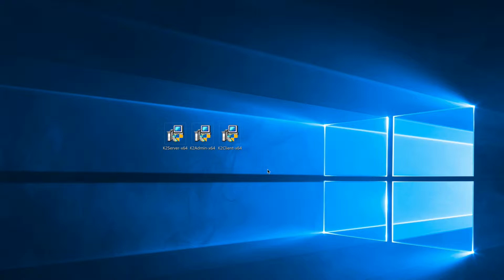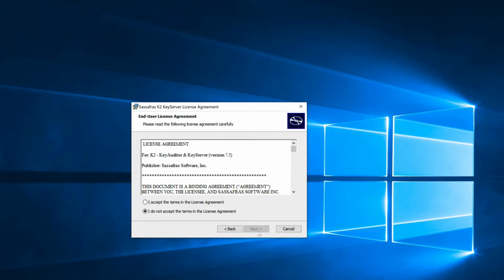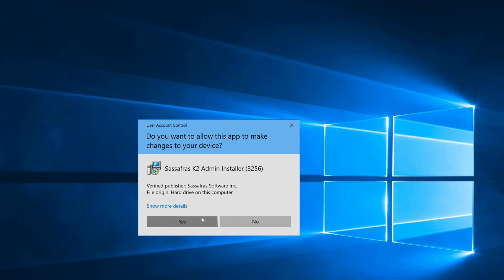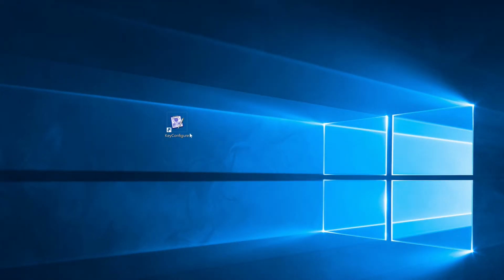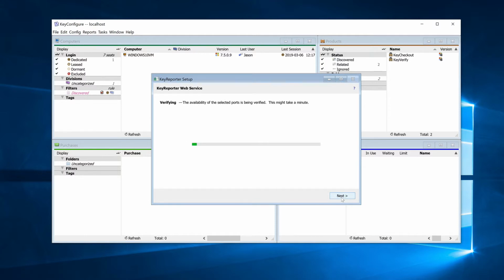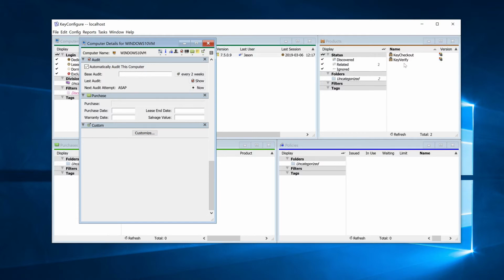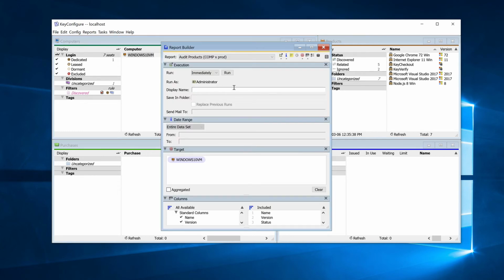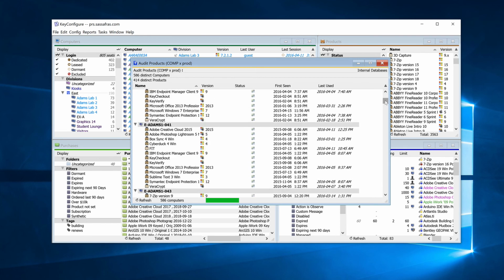Complete KeyServer Install in just minutes